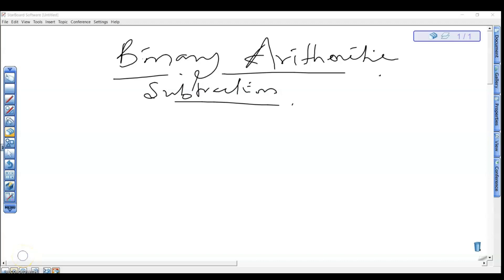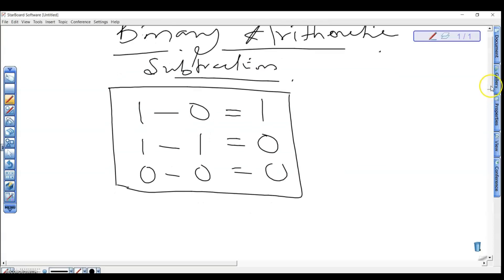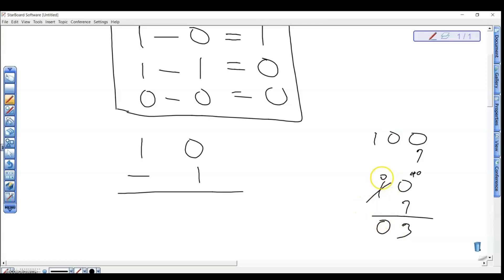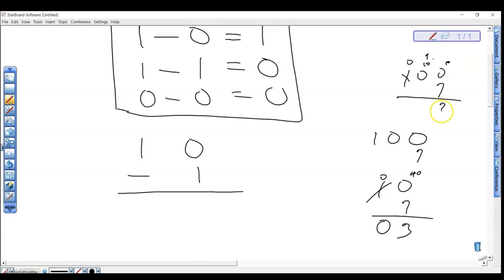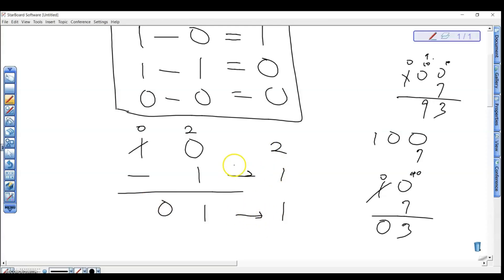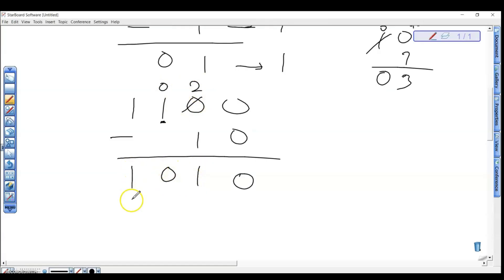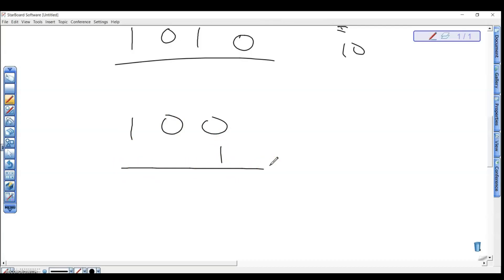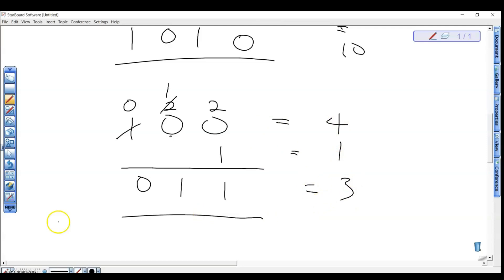Binary Arithmetic - Subtraction